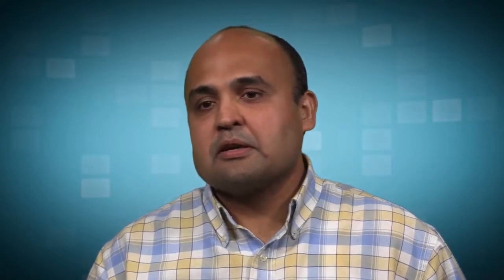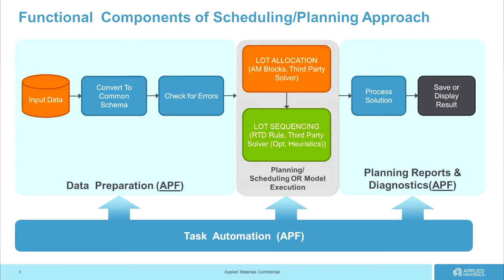Optimize Factory Performance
Industry expert Madhav Kidambi explores how Applied’s automation software is used to build an integrated solution to improve factory performance from the enterprise down to the factory floor.